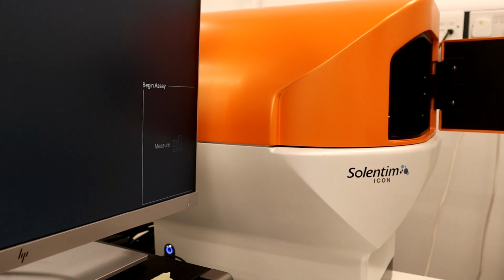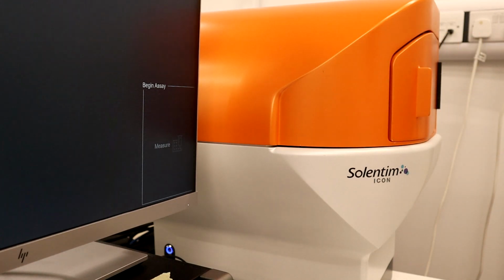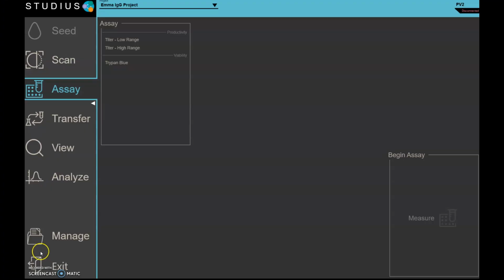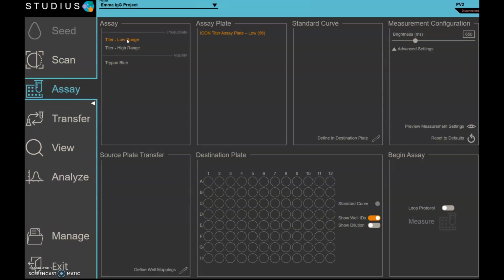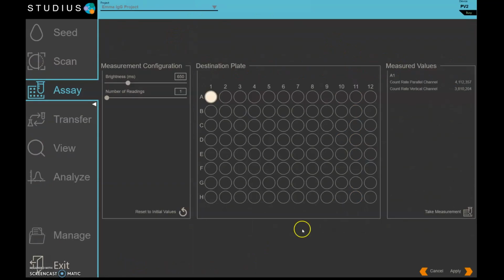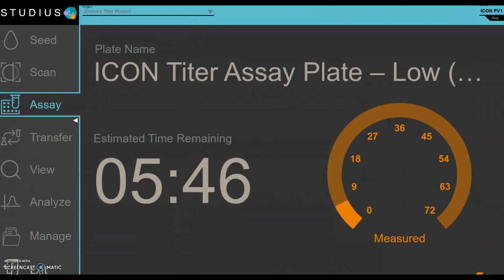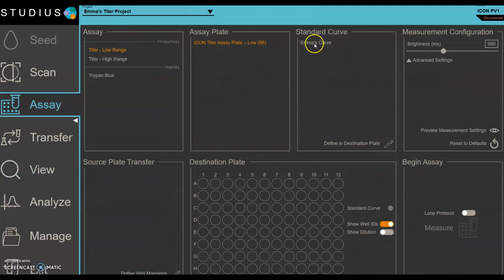ICON Standard Curve Prep Tutorial